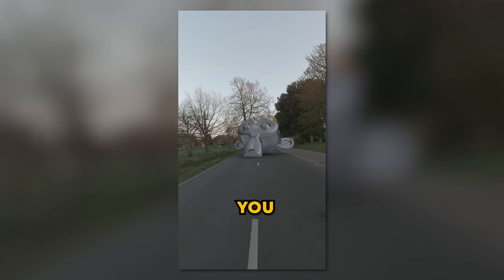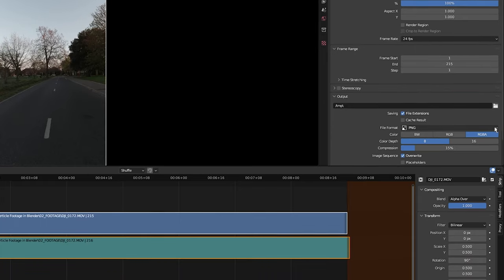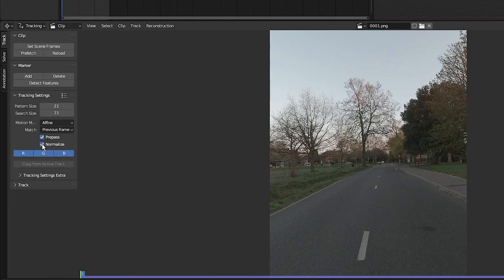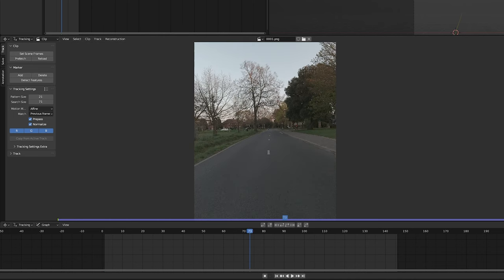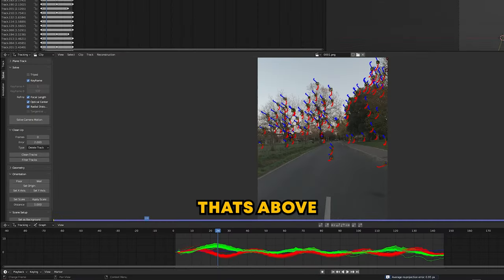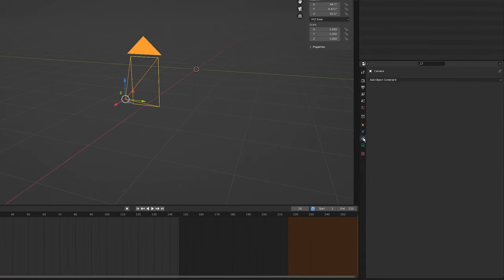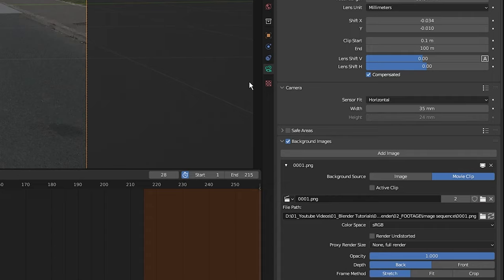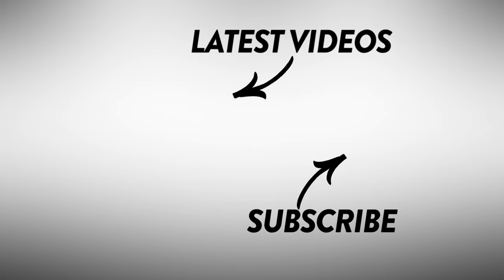How To 3d Motion Track Verticle IPHONE Footage In Blender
How To Properly 3d Camera Track Verticle Footage In Blender

00:00 - Intro
00:07 - Convert to verticle footage
00:50 - Export to image sequence in blender
01:12 - import image sequence
01:22 - camera tracking verticle footage
03:58 - transport tracking data to camera
04:13 - project footage through camera
04:43 - do not skip this step
05:18 - how to make a shadow catcher
05:28 - how to see footage in rendered view